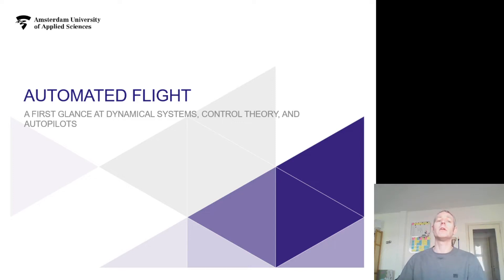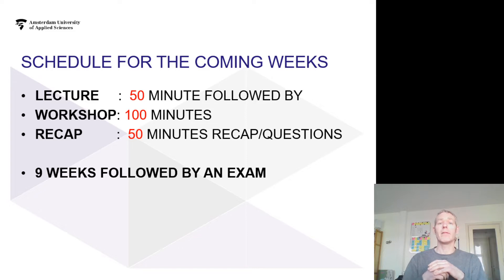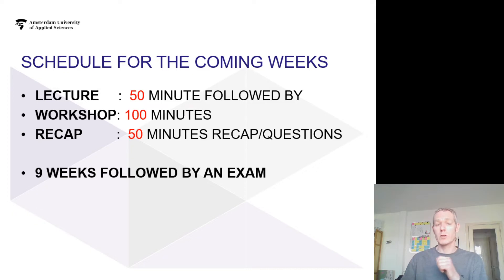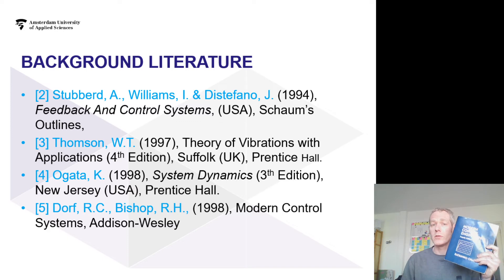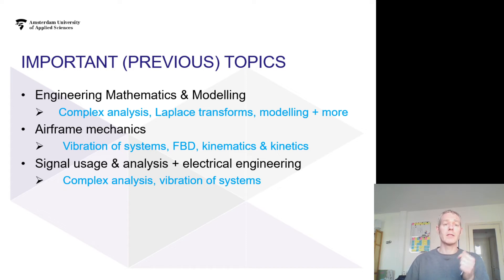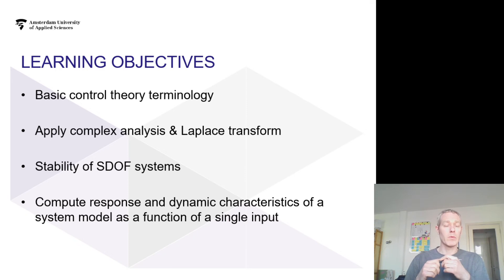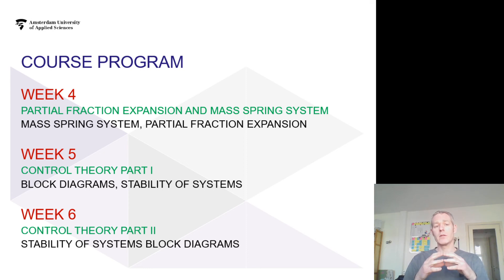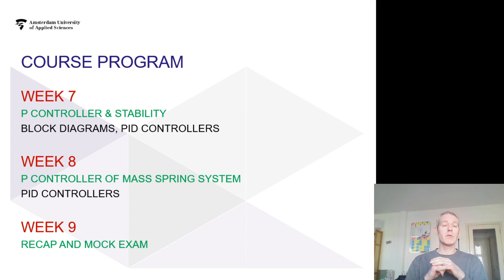Automate Flight - Introduction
This video is a short introduction to the Automoated Fligth Course